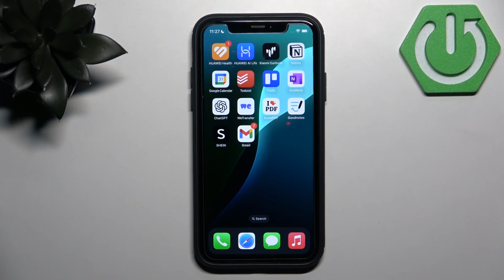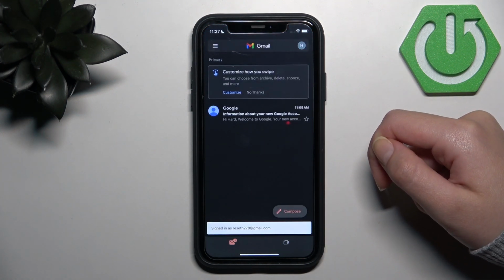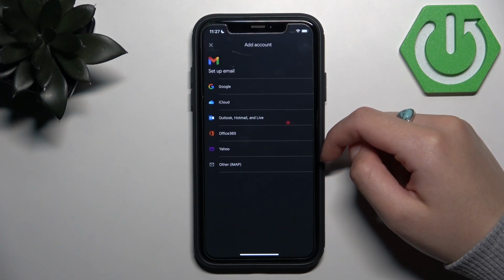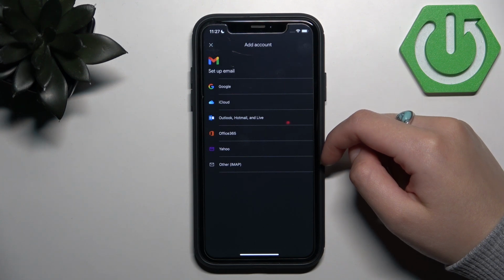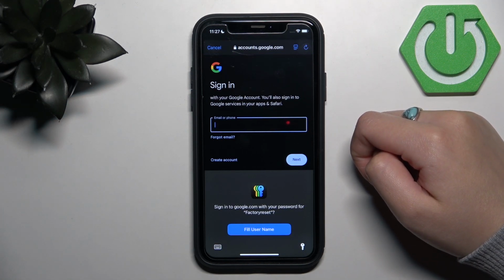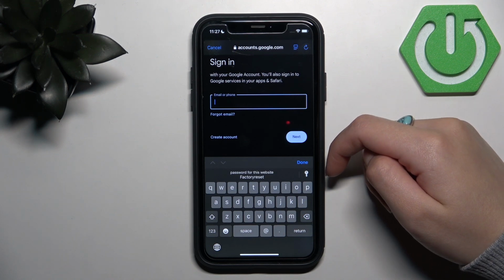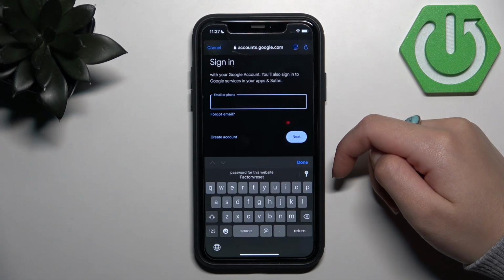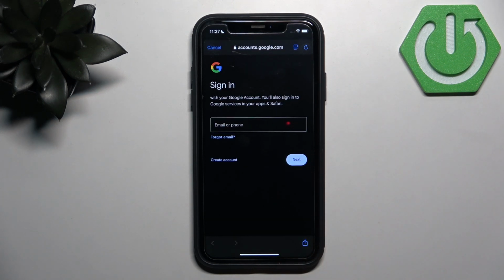Can You Have More Than One Gmail Account?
Yes, you can have multiple Gmail accounts on the same device using the Gmail app. This tutorial explains how to add and switch between multiple Google accounts, manage notifications, and keep personal and work emails separate. Perfect for multitaskers and users managing different inboxes.

Can I use multiple Gmail accounts on one phone?
How to switch Gmail accounts in app?
Is it safe to add more than one Gmail account?